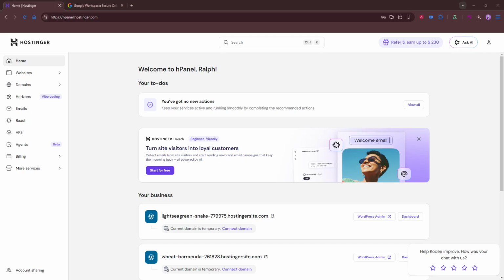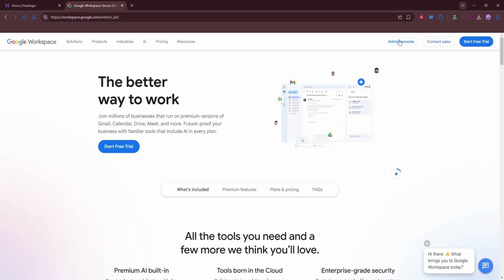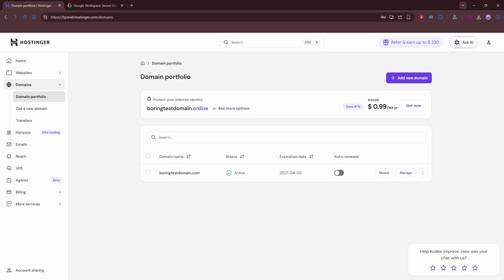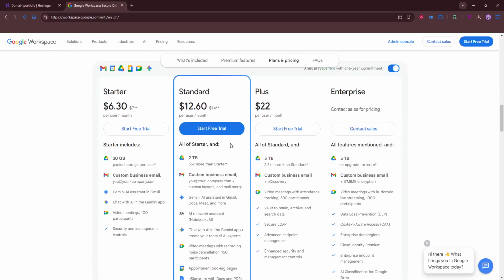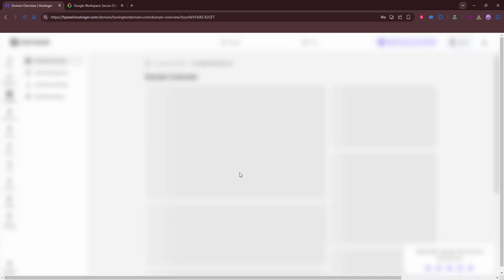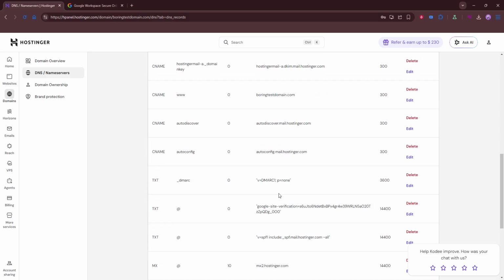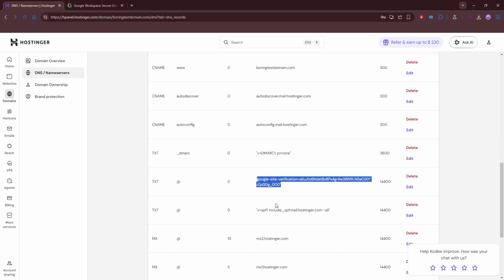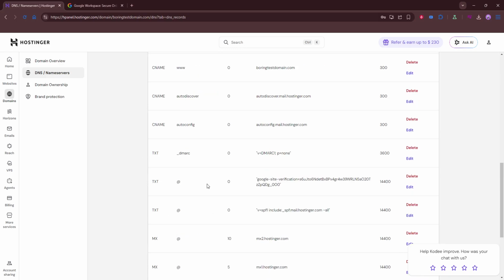How To Connect Hostinger Domain To Google Workspace [Step By Step]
In today's video we cover How To Connect Hostinger Domain To Google Workspace [Step By Step]